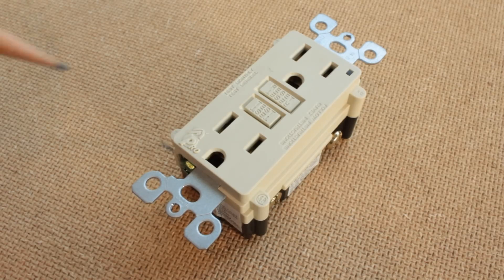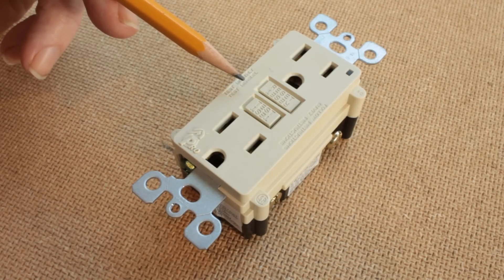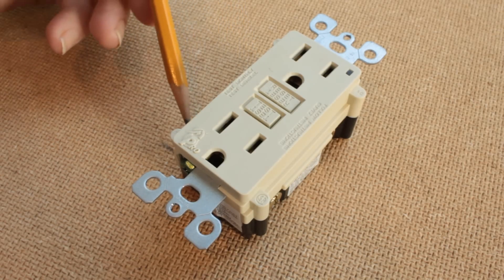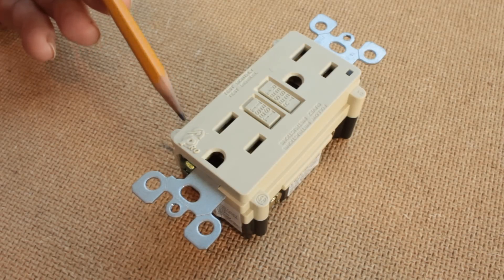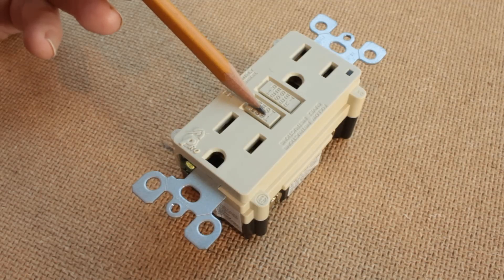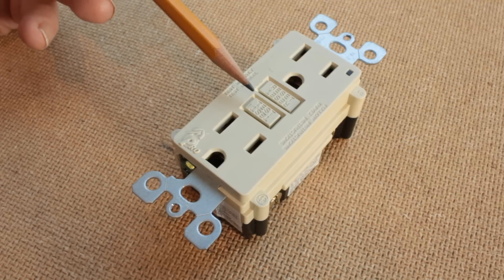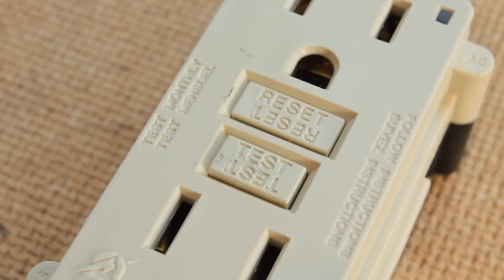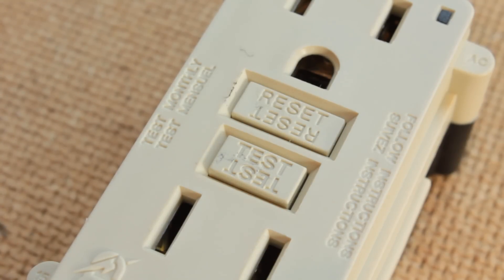GFCI GFI Outlet -Line Load, and Where's the Red Button?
for more resources. GFIs are hiding more than ever. Who can tell if an outlet is a ground-fault interrupter anymore? How can you tell which button to push? This master electrician goes over the basics. Did you know that a GFCI doesn't care how many watts you plug in?